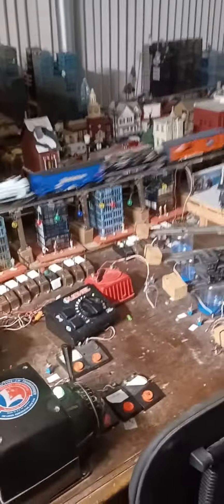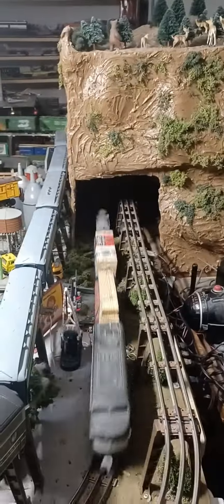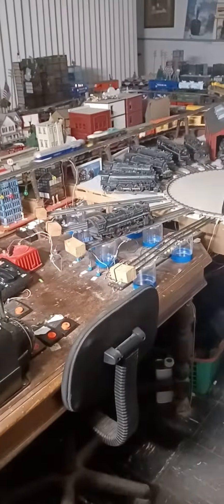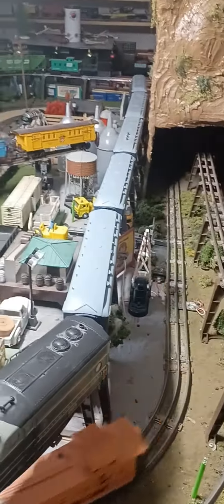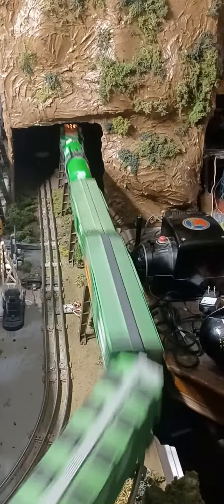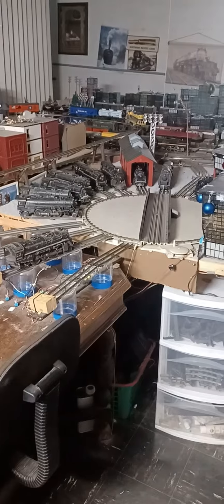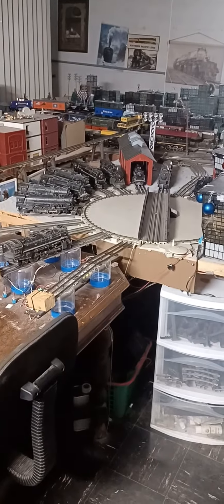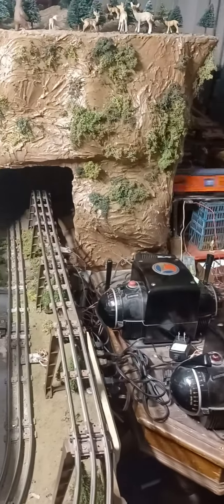Running 4 Lionel Trains Wabash, Virginian, Burlington, and Norfolk and Southern Pulling Cars